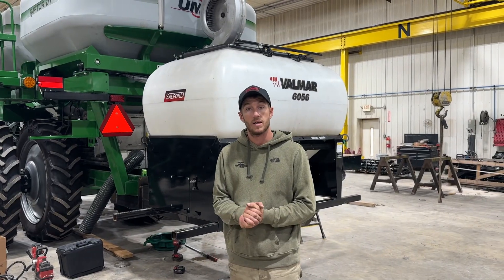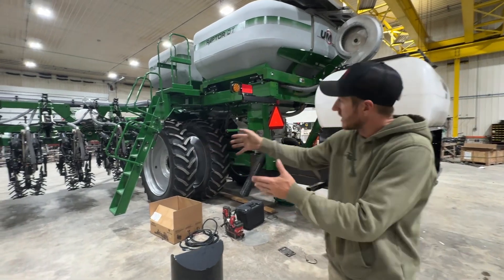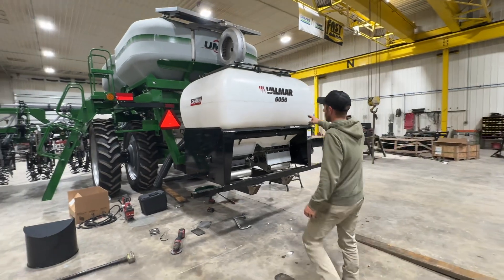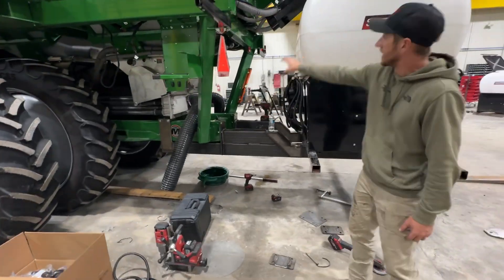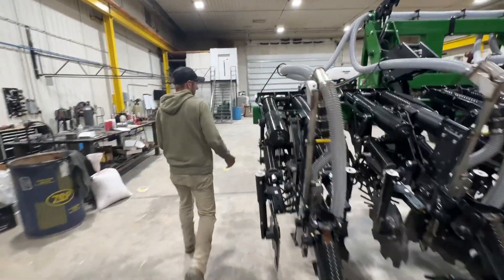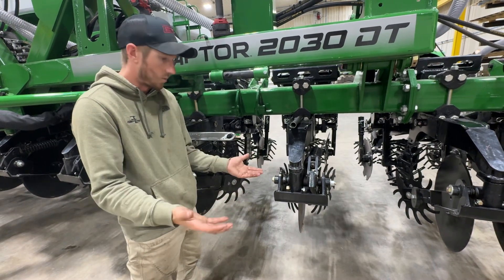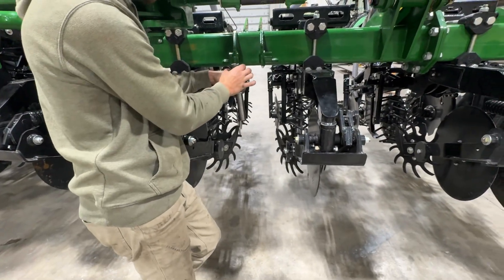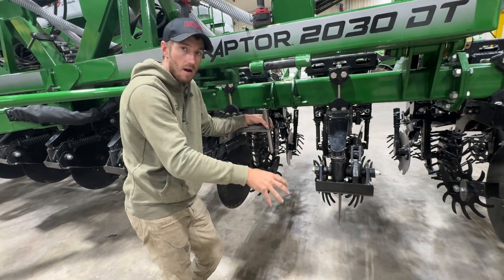Seeding Cover Crops While Strip Tilling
Efficiency is the name of the game and with this project that was always the end goal. Tillage, seedbed prep, fertility, and cover crops in one hitch pin. We added the Valmar 6056 Seeder to this bar, as we have many strip till bars in the past.